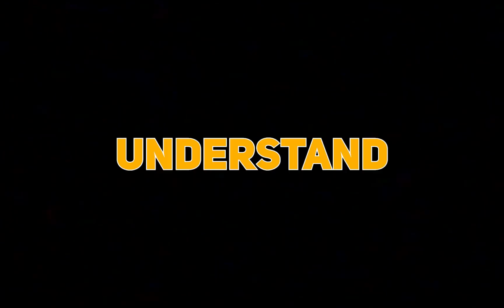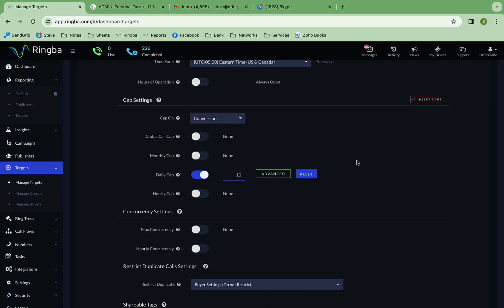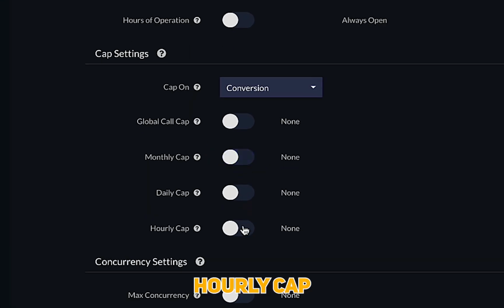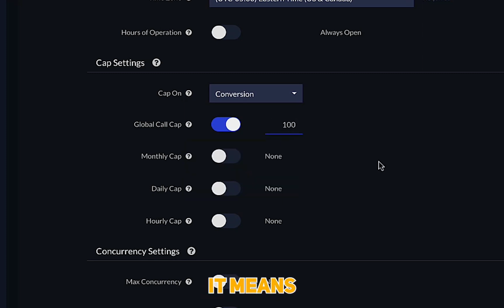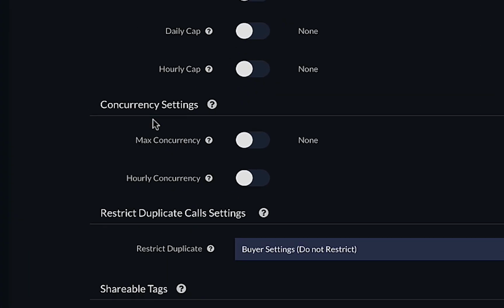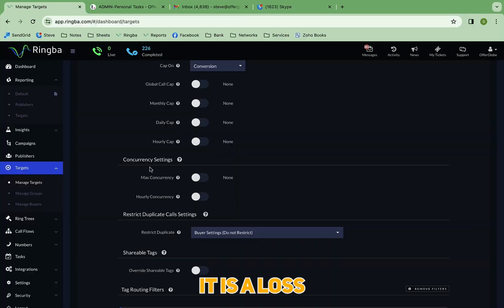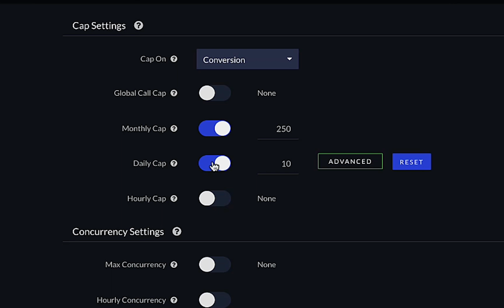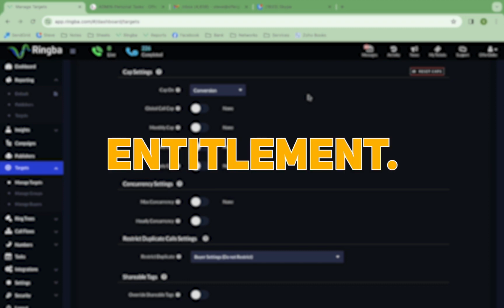Sample Video for CAPS website.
Make intelligent routing decisions with Ringba using concurrency and capping, geographic routing and unique data insights.